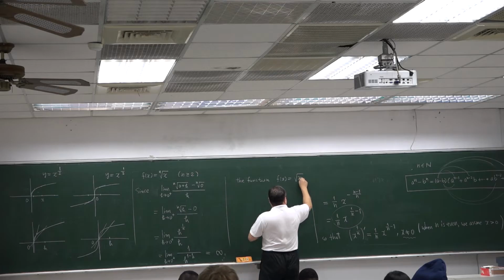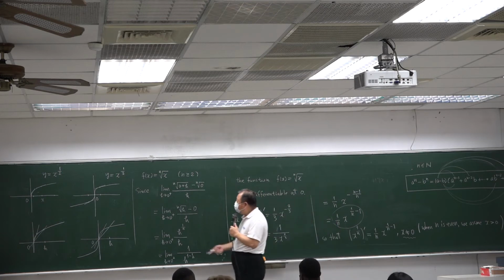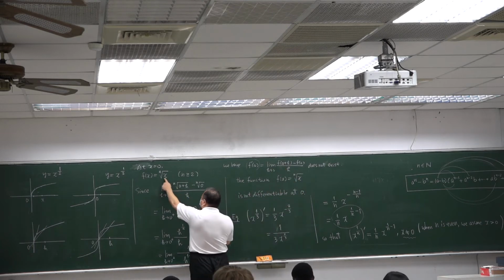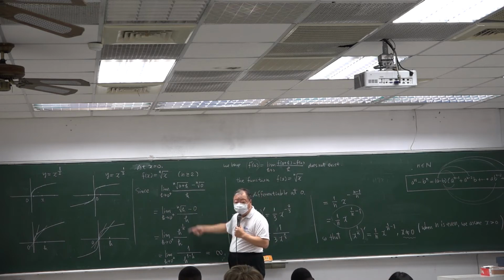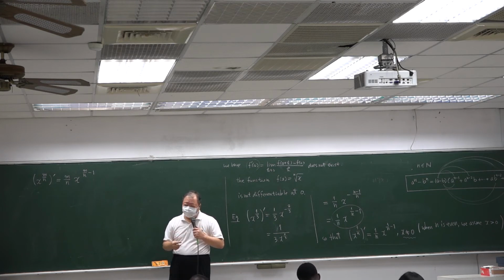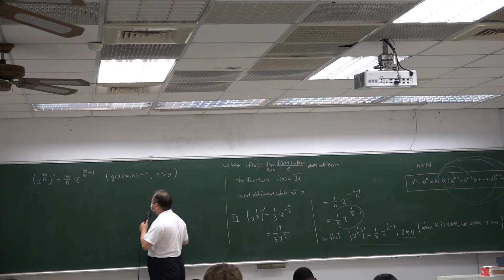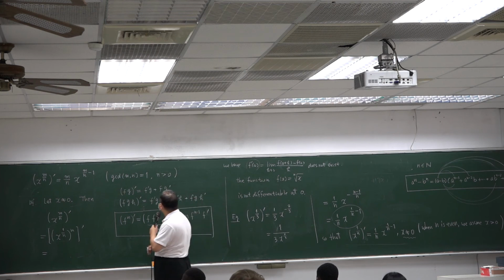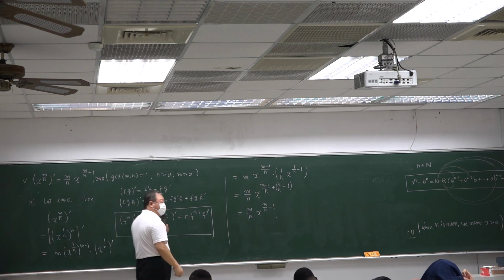Week 9 03 Calculus(I)